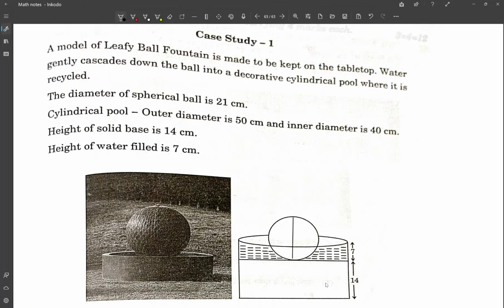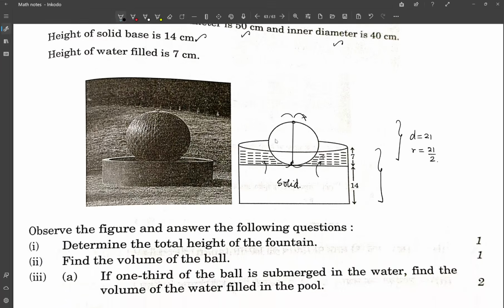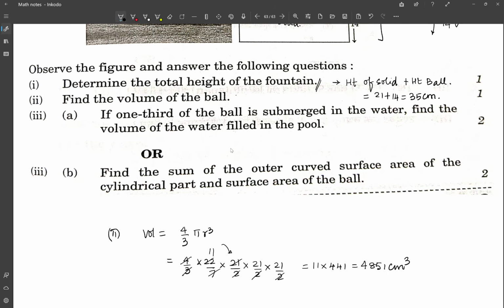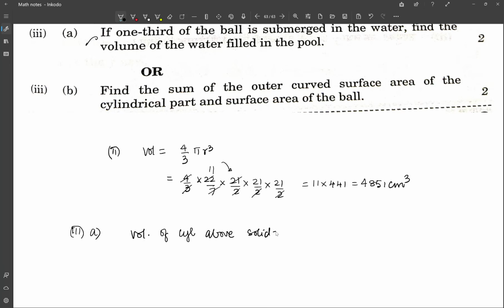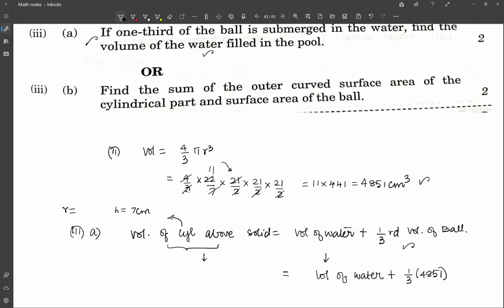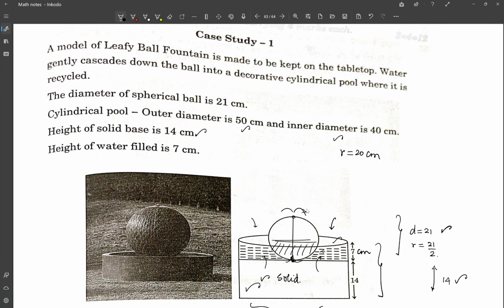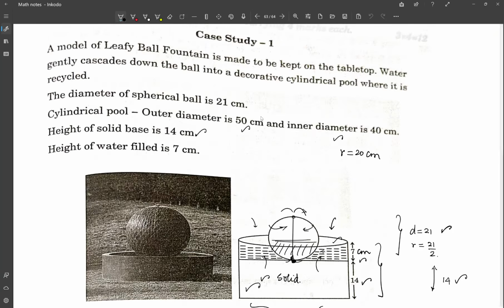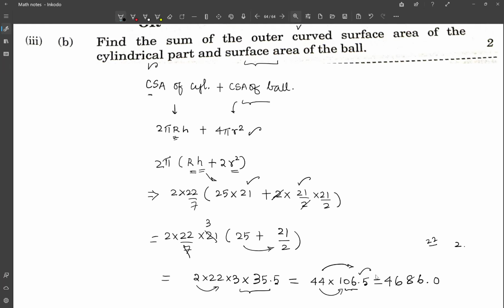Class 10 CBSE Case study | 2026 Board Exam | Leafy Ball Fountain | Sphere ball in a cylindrical pool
In this video, we discuss a case study asked in 2026 board exam. The question goes like this:

A model of Leafy Ball Fountain is made to be kept on the tabletop. Water
gently cascades down the ball into a decorative cylindrical pool where it is recycled.

The diameter of spherical ball is 21 cm.
Cylindrical pool - Outer diameter is 50 cm and inner diameter is 40 cm.
Height of solid base is 14 cm.
Height of water filled is 7 cm.

Observe the figure and answer the following questions:
(i) Determine the total height of the fountain.
(ii) Find the volume of the ball.
(iii) (a) If one-third of the ball is submerged in the water, find the volume of the water filled in the pool.  OR
 (iii) (b) Find the sum of the outer curved surface area of the cylindrical part and surface area of the ball.

We solve this question by taking suitable dimensions for Volume of the ball, outer CSE of the cylinder and CSE of the ball. Also, let us know if you'd require other such topics to discuss.

About us:
We at SD Institute offer online coaching to students of CBSE from Class 9 to 12.